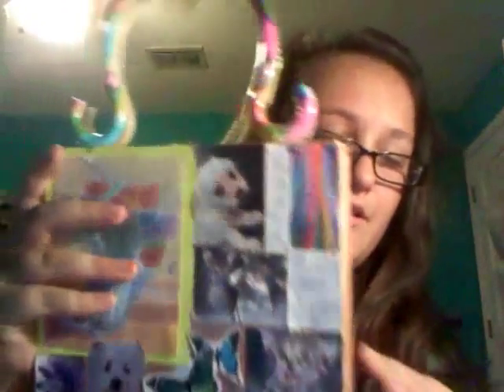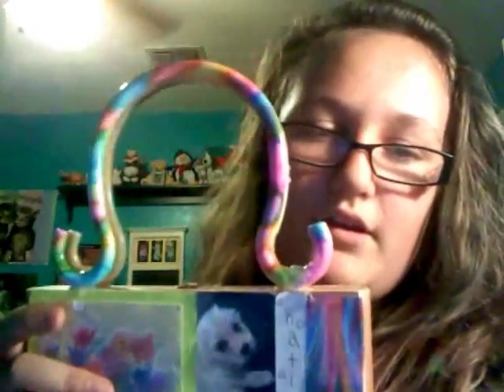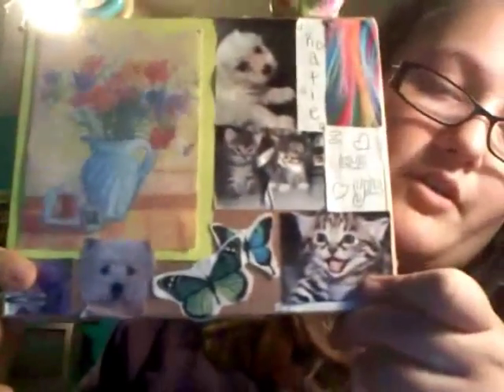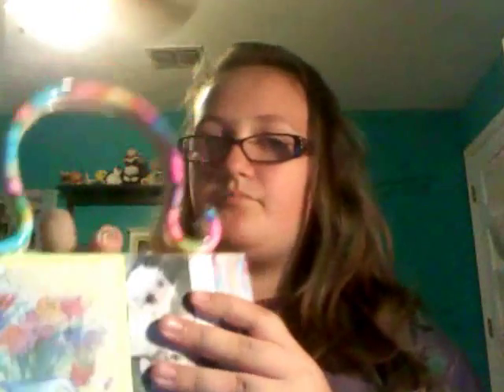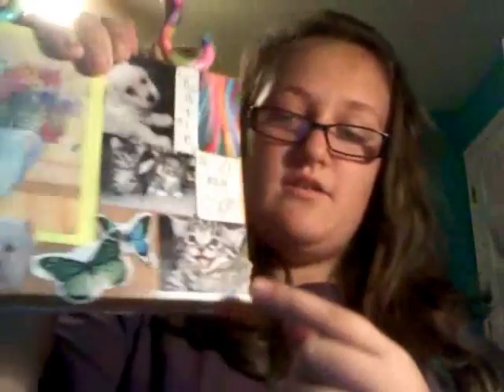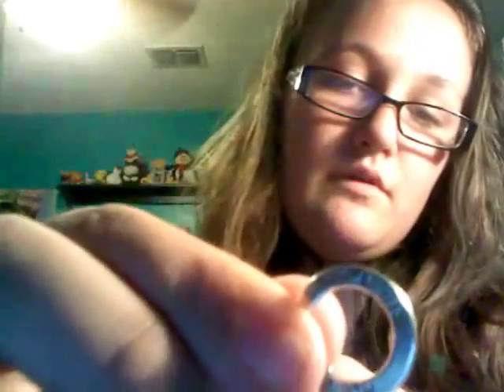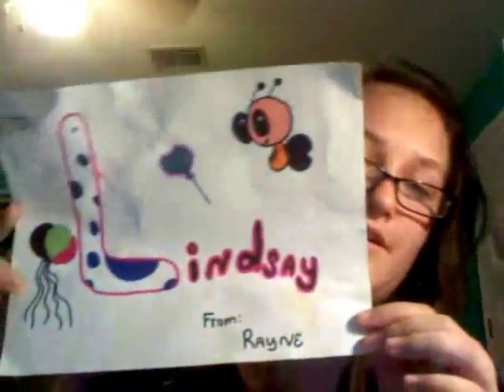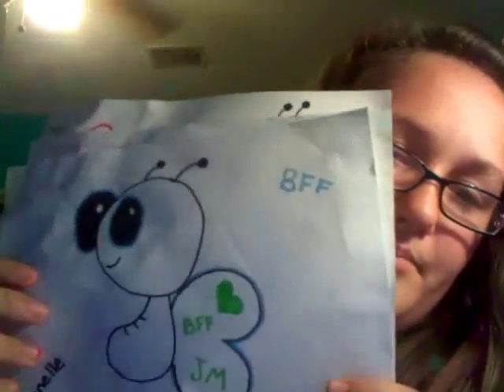CoolAndCrazyCrafts - Cigar Purses!